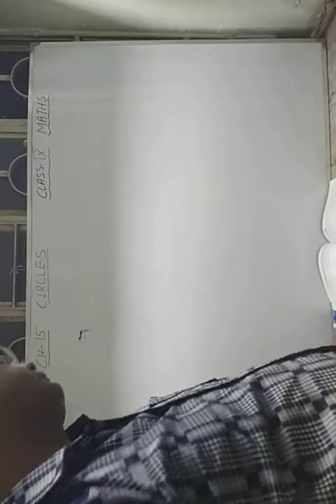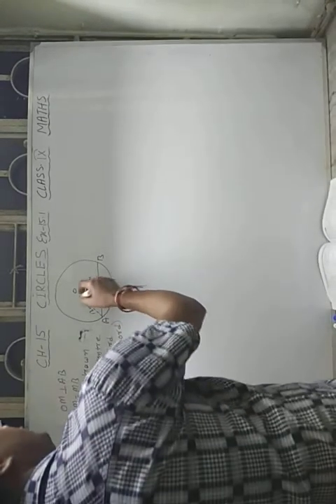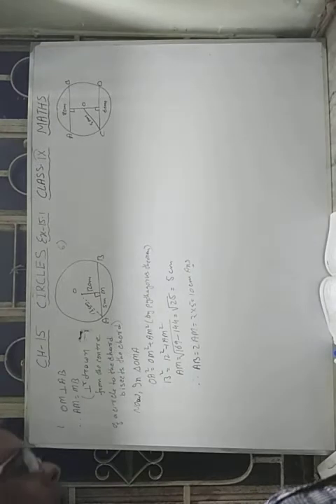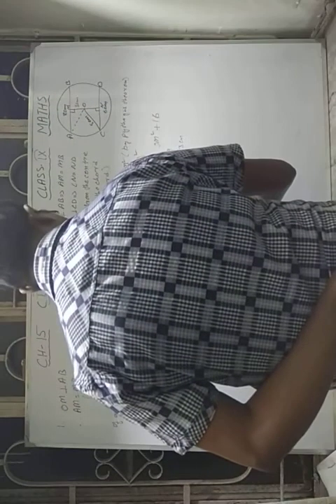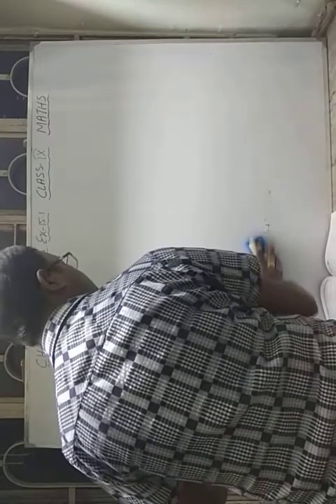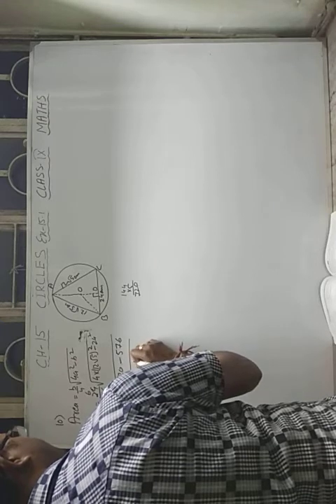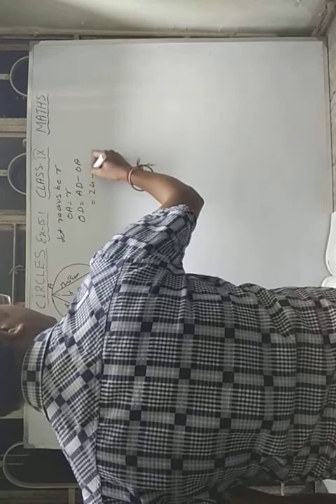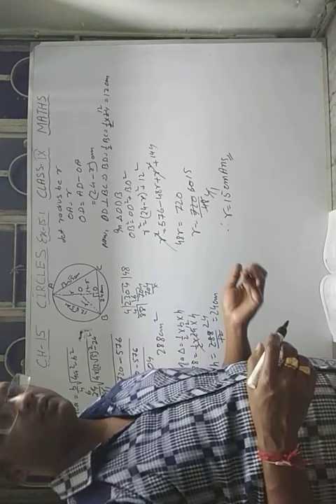11 January 2021 CLASS-9 MATHS CH-15 PART -2